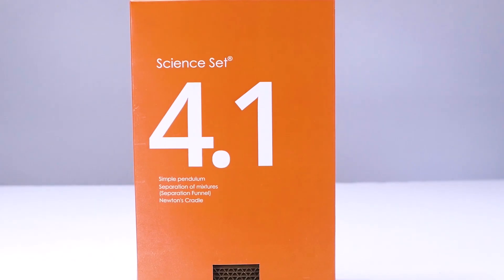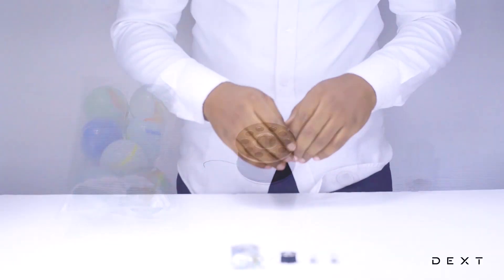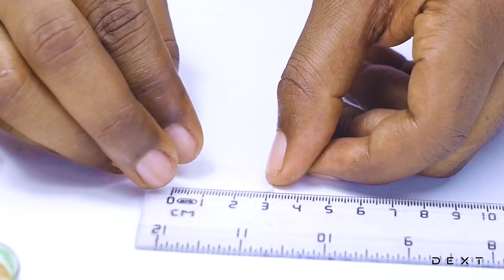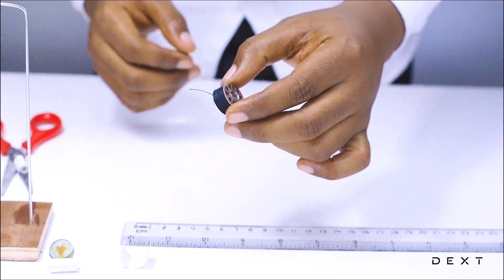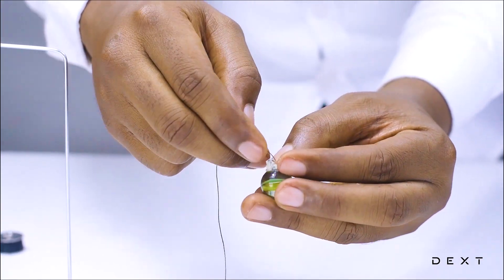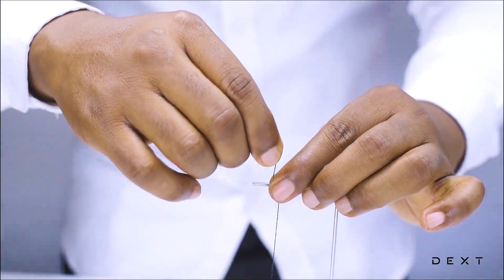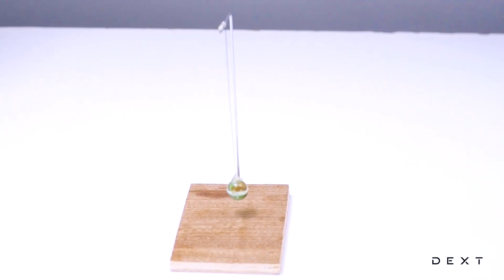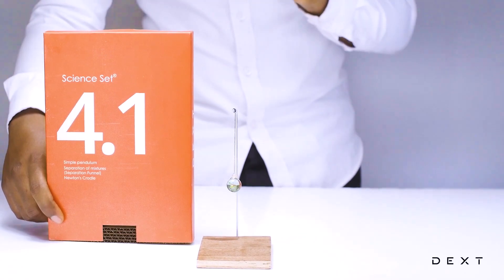AN EXPERIMENT TO INVESTIGATE CYCLIC MOVEMENT USING A SIMPE PENDULUM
Learners will a build a simple pendulum from a piece of thread and a ball to observe the swinging motion of the ball. This will help them understand cyclic movements in nature.